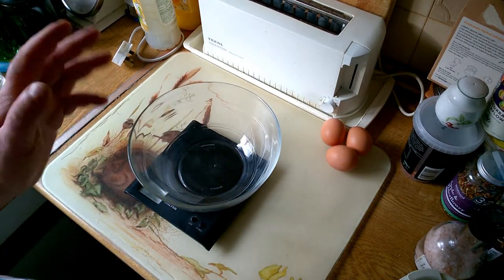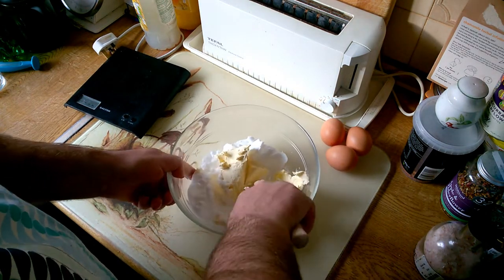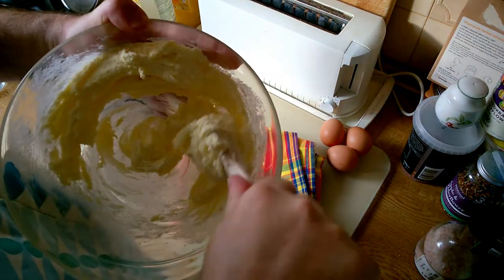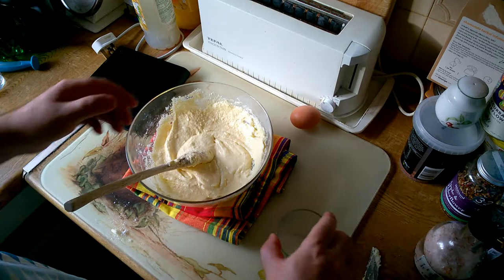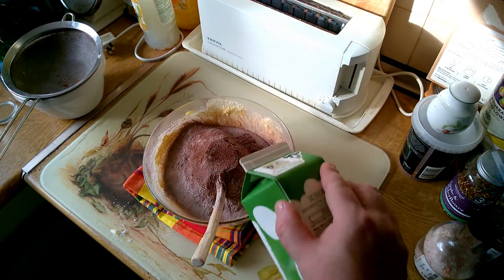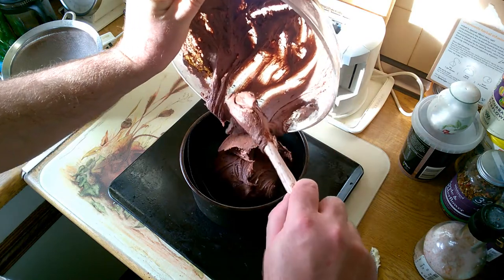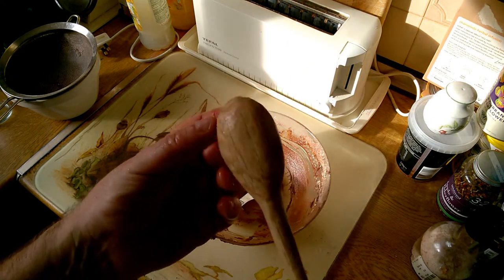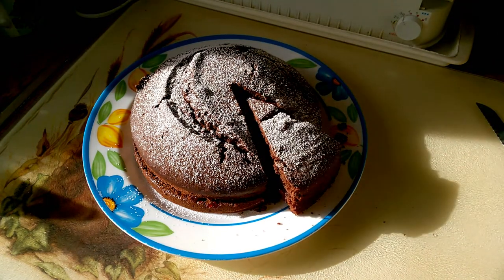Test Driving My Hand-Carved Wooden Spoon (To Make A Cake)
A couple of days ago, I carved a wonky wooden spoon using hand tools - in this video, I will use hands-only methods, using the spoon, to bake a chocolate cake.